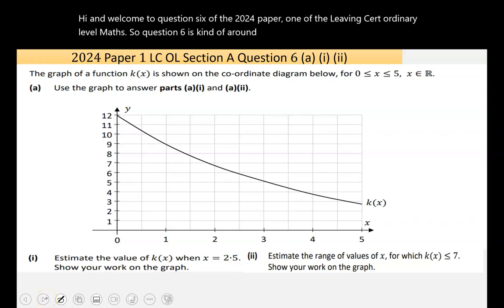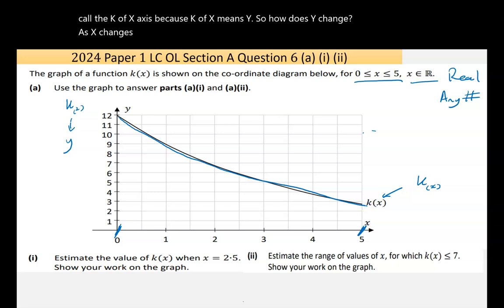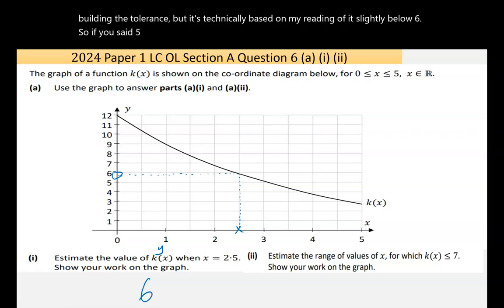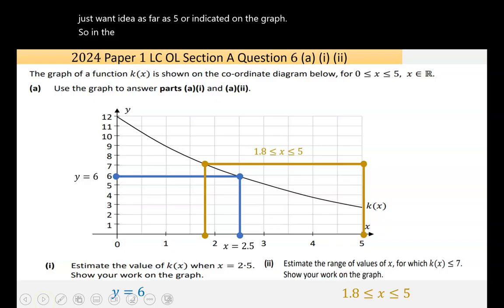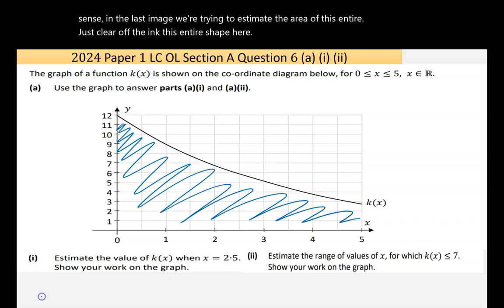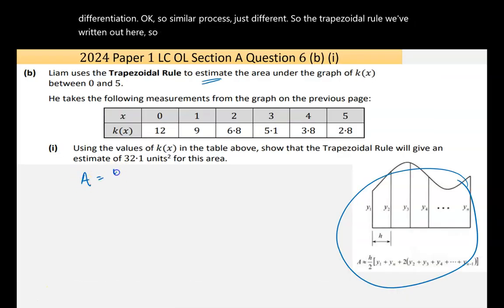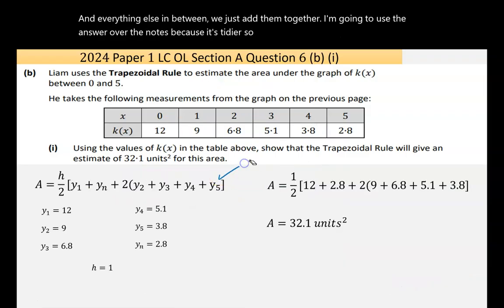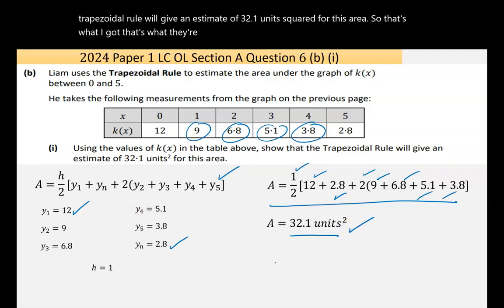2024 Paper 1 LC OL Question 6